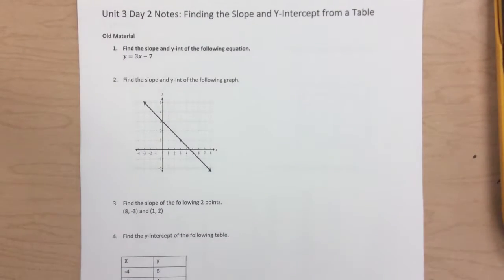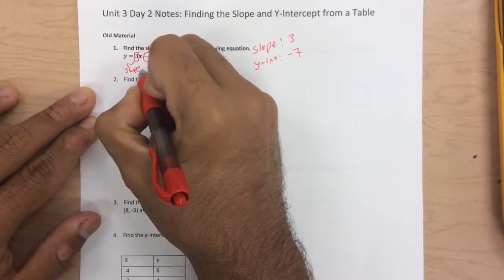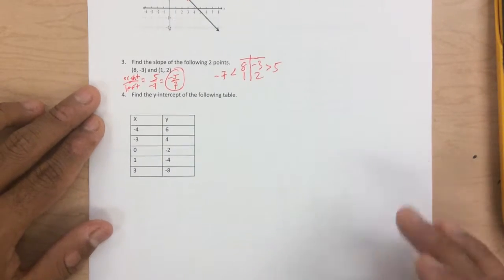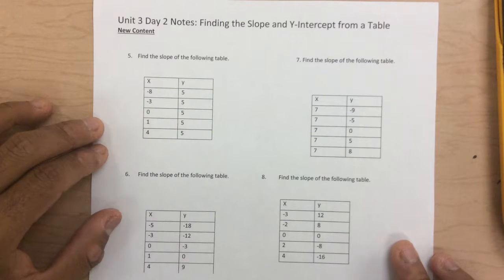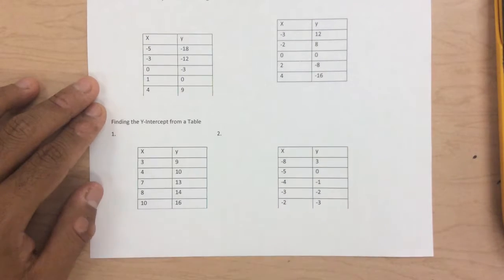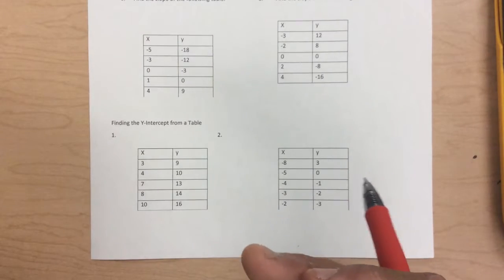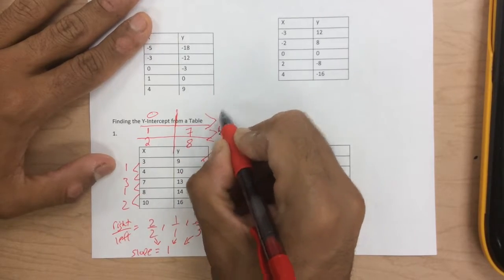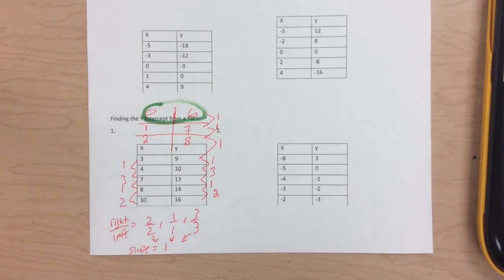8 Math Unit 2 Day 2